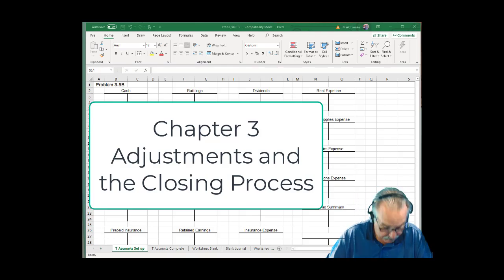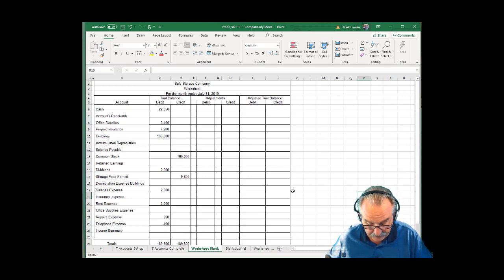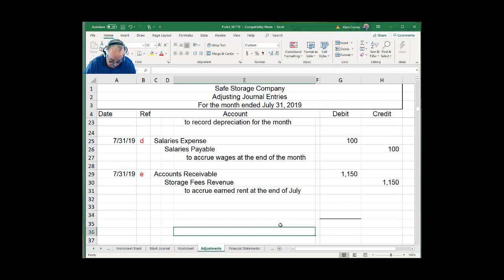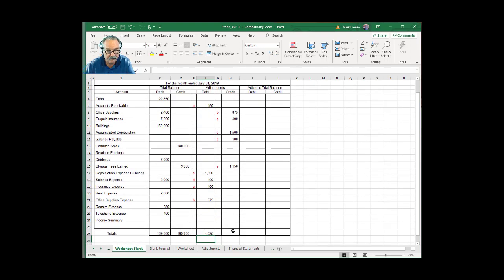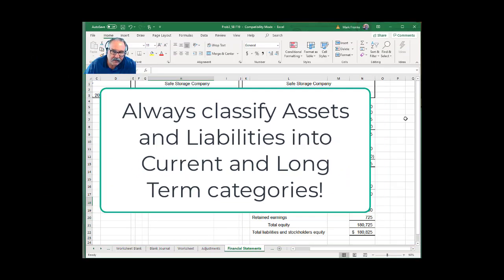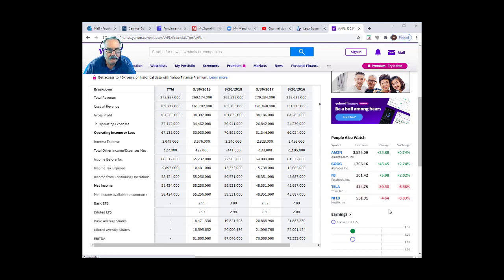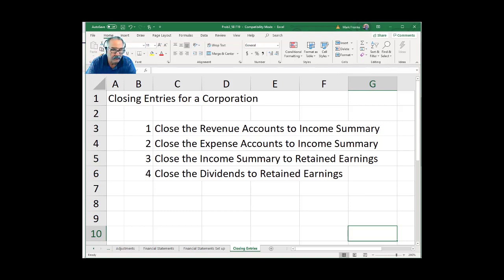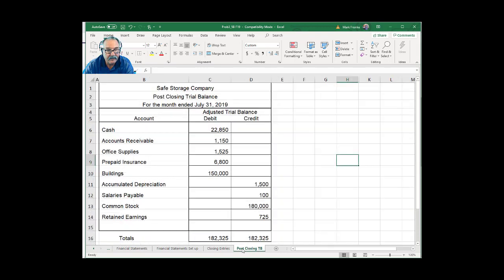ACCT 101 - Ch 3 Adjustments and Closing using P3 5B